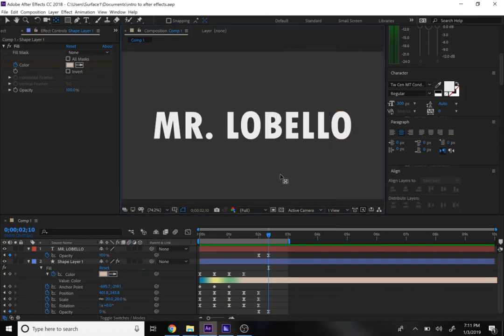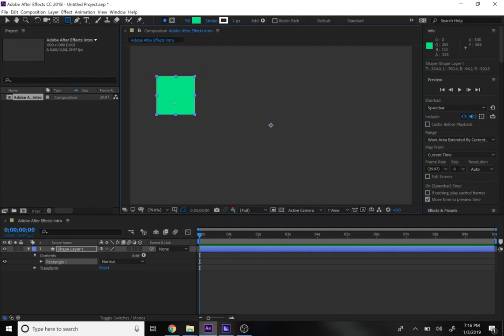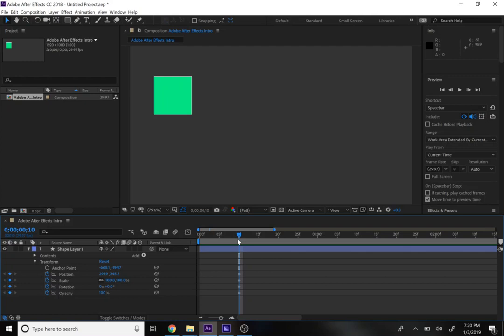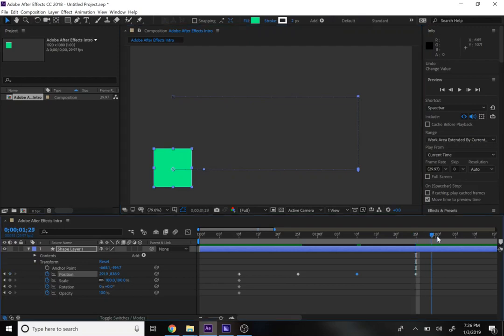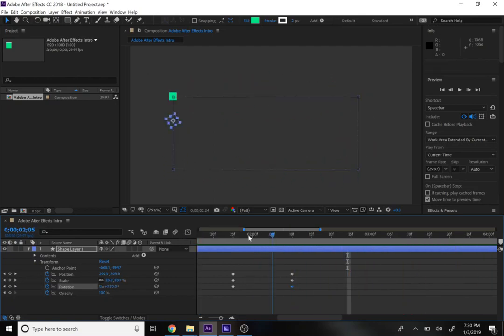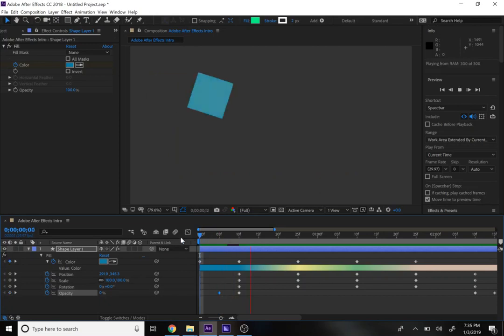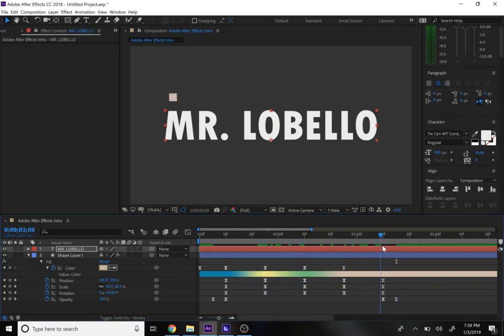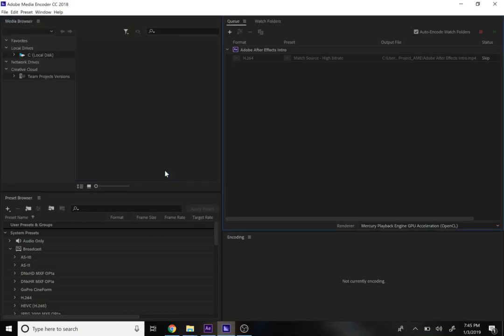Introduction to Animation in Adobe After Effects